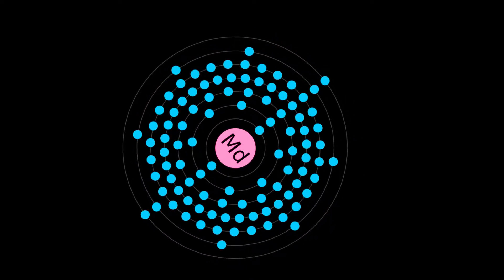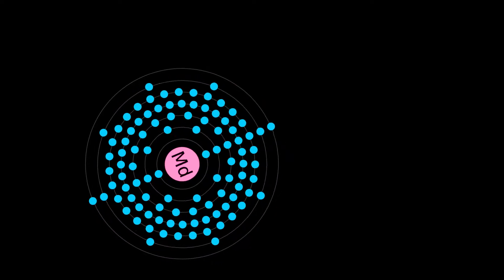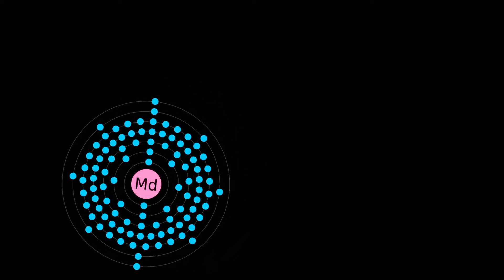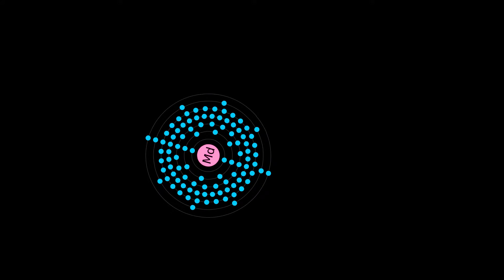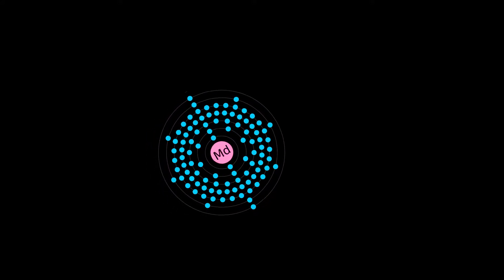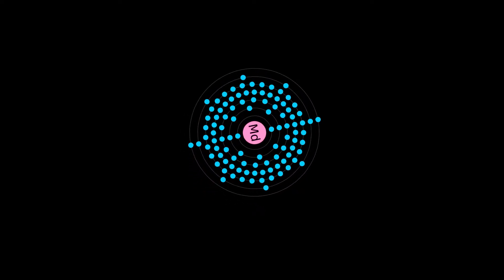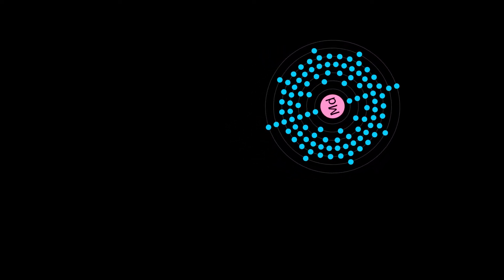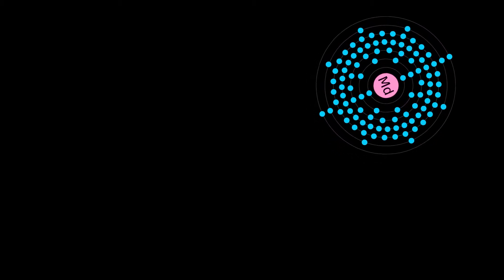What is MENDELEVIUM?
Mendelevium is a synthetic element with chemical symbol Md (formerly Mv) and atomic number 101. A metallic radioactive transuranic element in the actinide series, it is the first element that currently cannot be produced in macroscopic quantities through neutron bombardment of lighter elements. It is the third-to-last actinide and the ninth transuranic element. It can only be produced in particle accelerators by bombarding lighter elements with charged particles. A total of sixteen mendelevium isotopes are known, the most stable being 258Md with a half-life of 51 days; nevertheless, the shorter-lived 256Md (half-life 1.17 hours) is most commonly used in chemistry because it can be produced on a larger scale.

Mendelevium was discovered by bombarding einsteinium with alpha particles in 1955, the same method still used to produce it today. It was named after Dmitri Mendeleev, father of the periodic table of the chemical elements. Using available microgram quantities of the isotope einsteinium-253, over a million mendelevium atoms may be produced each hour. The chemistry of mendelevium is typical for the late actinides, with a preponderance of the +3 oxidation state but also an accessible +2 oxidation state. Owing to the small amounts of produced mendelevium and all of its isotopes having relatively short half-lives, there are currently no uses for it outside basic scientific research.